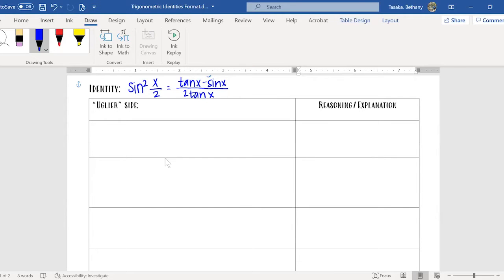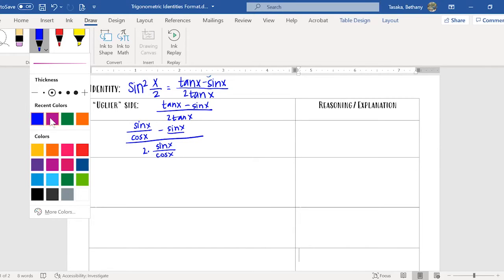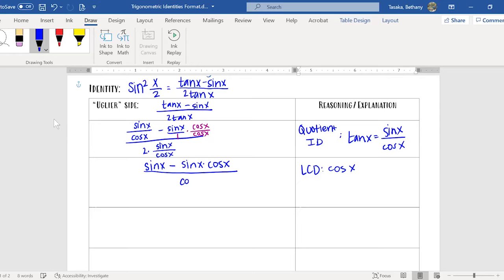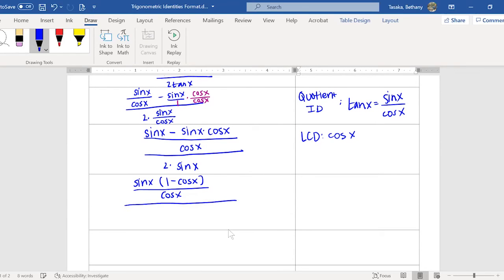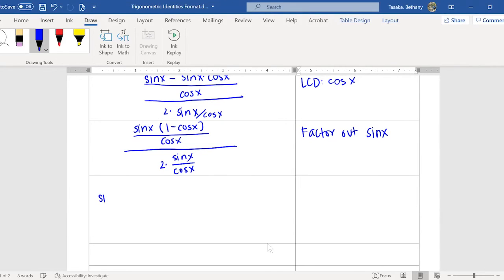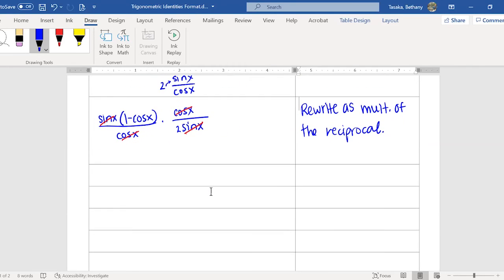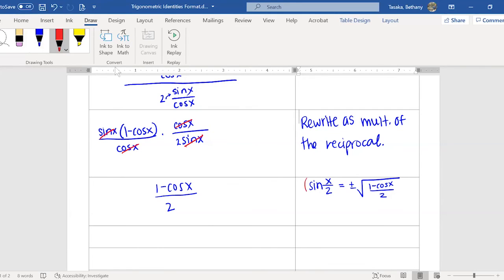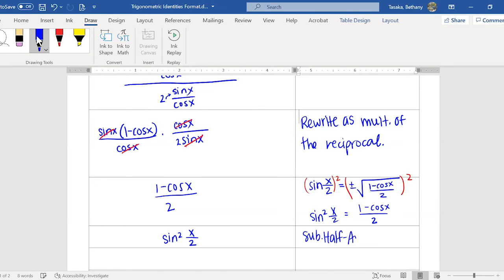Half-Angle Identity, Example 3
Use half-angle formulas to verify trigonometric identities, Example 3